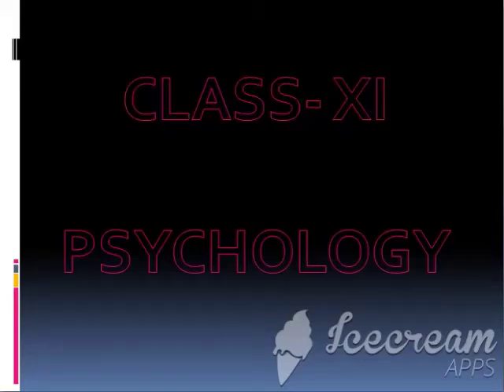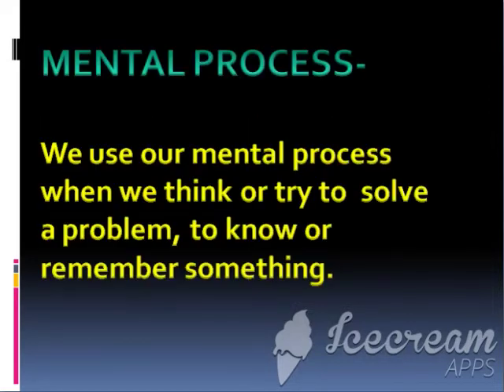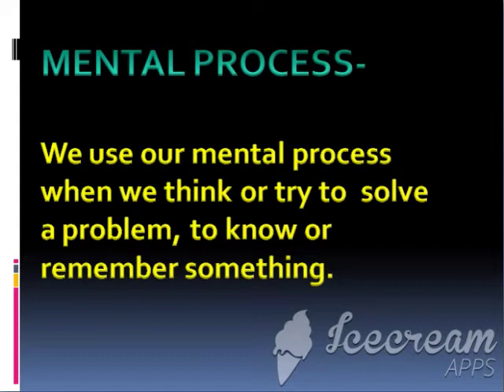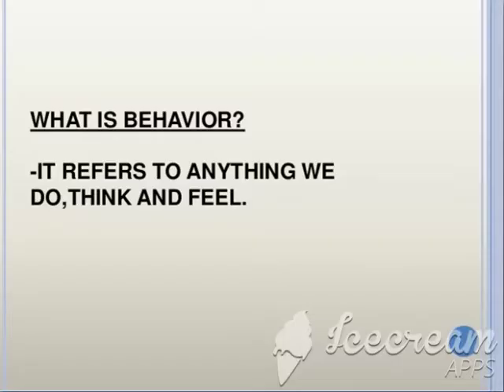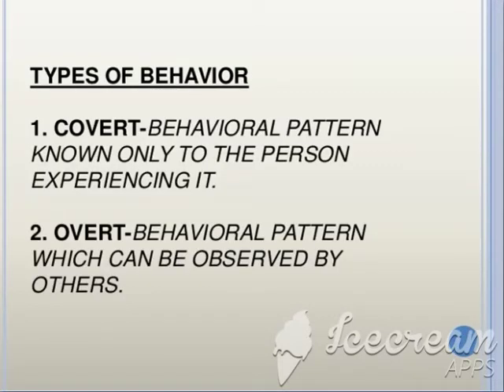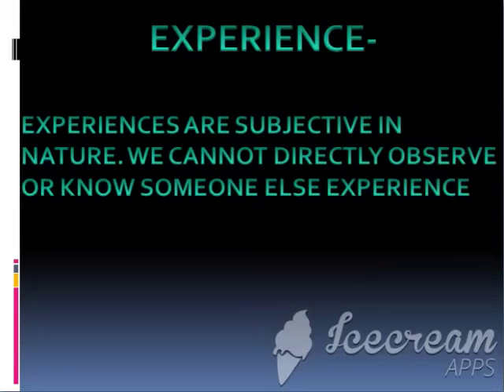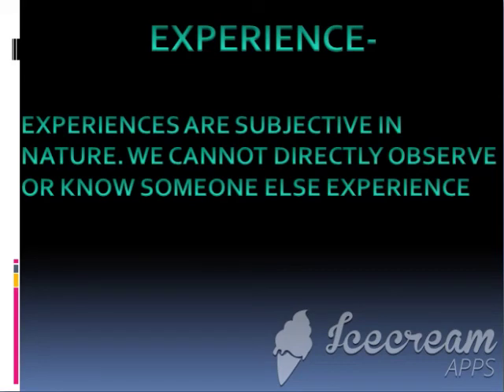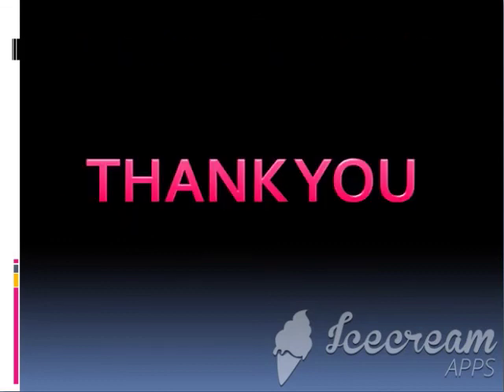Class 11 - Psychology Part 2